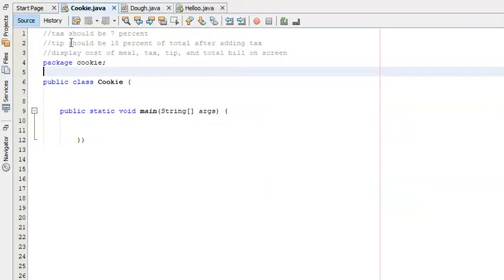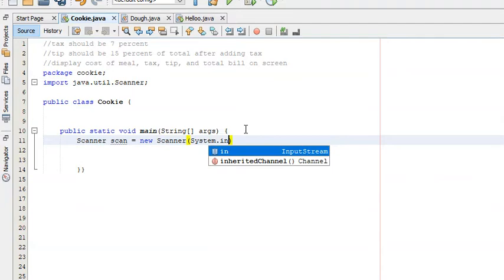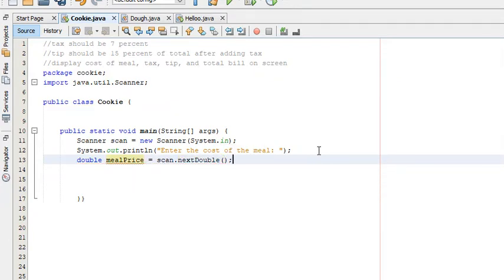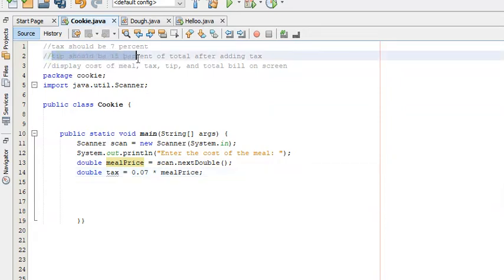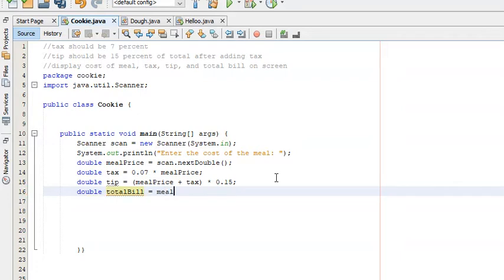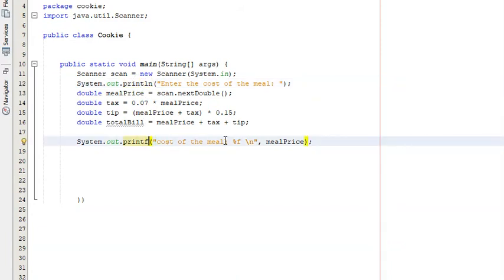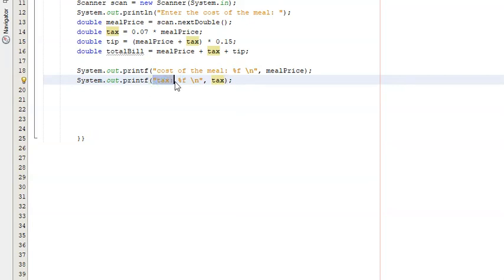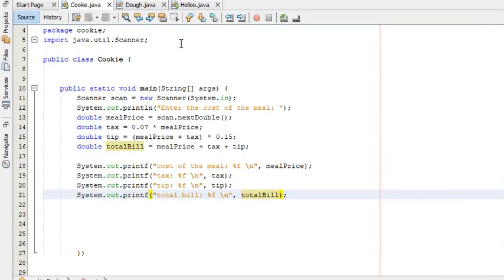Java - Restaurant Bill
In this video I show you how to create a program that calculates the tip, tax, and total bill and displays it to the screen.